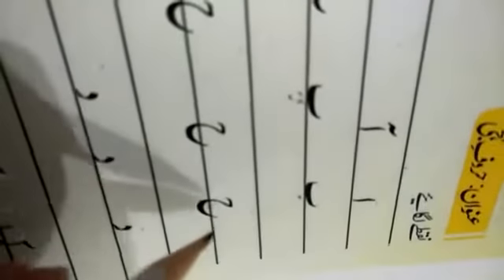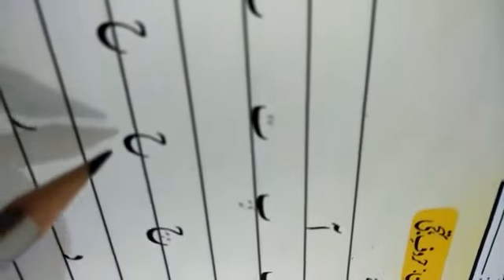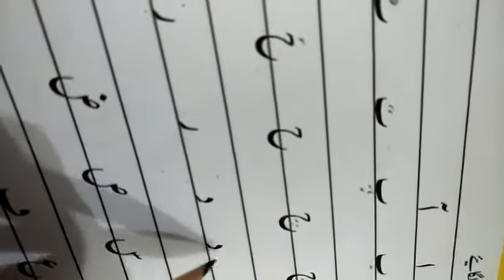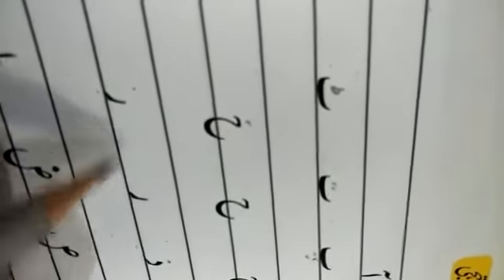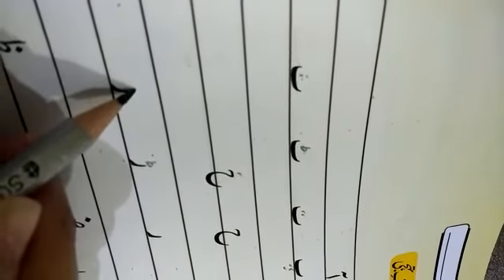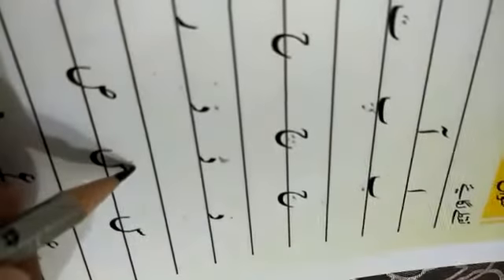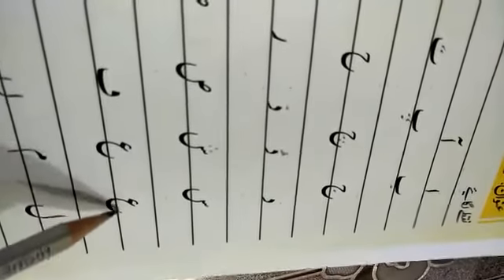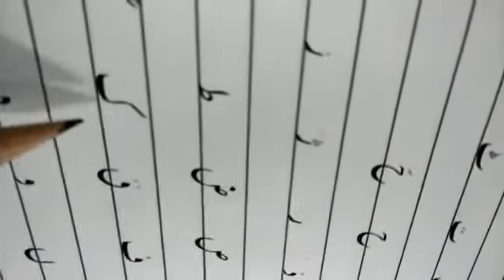Kg week 1 عنوان : حروف تہجی